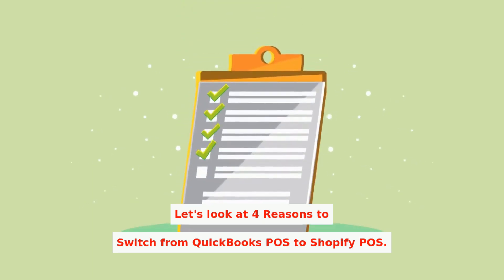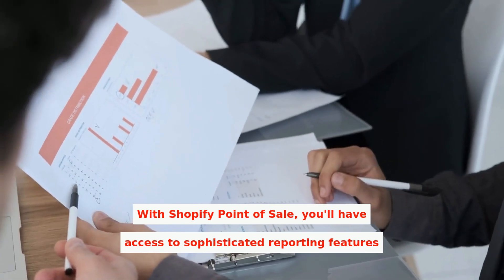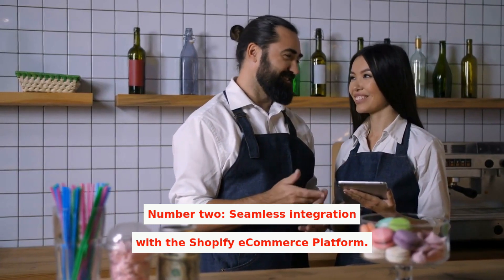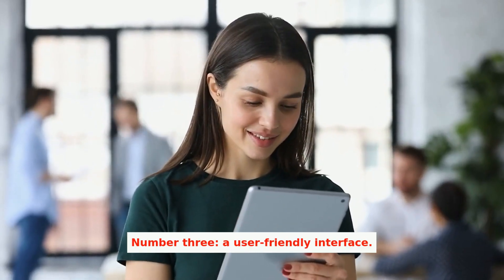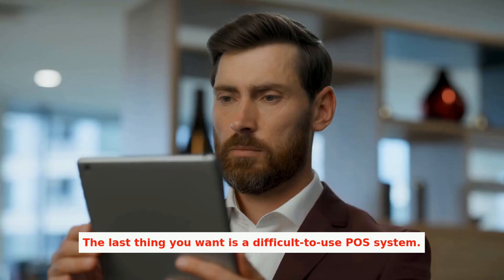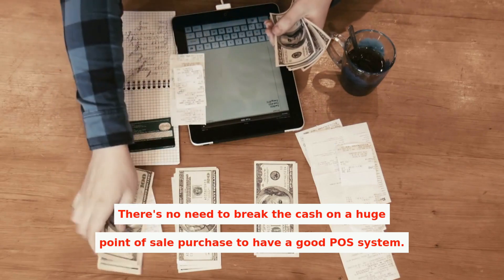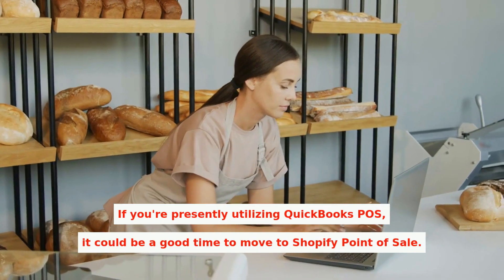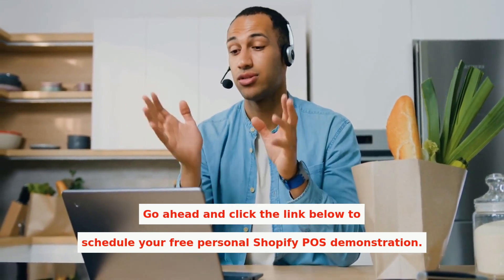QuickBooks POS: Get Back to Selling with Shopify Point of Sale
Let's look at 4 Reasons to Switch from QuickBooks POS to Shopify POS. If you operate a store and utilize QuickBooks Point of Sale, you may be thinking if it's time to upgrade to Shopify POS. Here are four reasons why you should consider making the switch: Number one: Strong reporting capabilities. With Shopify Point of Sale, you'll have access to sophisticated reporting features that will provide you with insights into your business like never before. You'll be able to track your sales, inventory, customers, and more in real-time throughout your online business and your physical store. This allows you to make quick, educated decisions regarding your business. Number two: Seamless integration with the Shopify E-commerce Platform. If you currently use Shopify for your e-commerce business, you'll be pleased to hear that Shopify POS connects effortlessly with your existing platform. In reality, it is the platform! This means you won't have to waste time entering data into several platforms. Everything will be automatically synchronized and kept up to date. Both platforms are essentially using the same data: A single set of data for basic harmony. Click the link below to have your questions answered by an expert. Number three: a user-friendly interface. One of the finest features of Shopify POS is its user-friendly interface, which is simple to use even for individuals who are not technically smart. The last thing you want is a difficult-to-use POS system. With Shopify POS, you'll be up and operating in no time. Number four: Reasonable Pricing Plans. Another advantage of Shopify Point of Sale is that it has reasonable price options, so you can select one that matches your budget. There's no need to break the cash on a huge point of sale purchase to have a good POS system. With Shopify, you can obtain all of the features and functionality you need without breaking the bank. This is especially important if you are just starting out in business. As a store owner, you must have a quality Point of Sale system in place in order to manage your business smoothly and successfully. If you're presently utilizing QuickBooks POS, it could be a good time to move to Shopify Point of Sale. Shopify provides everything you need to take your business to the next level, with features like powerful reporting tools, easy interaction with Shopify's ecommerce platform, and economical price levels.